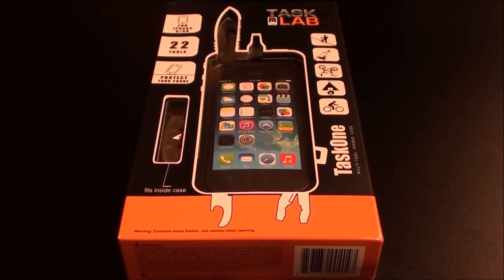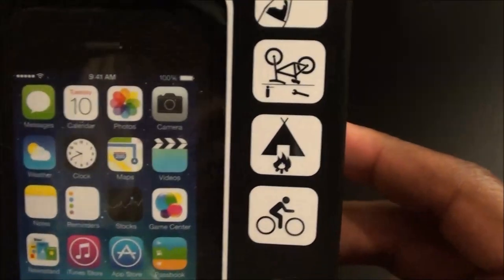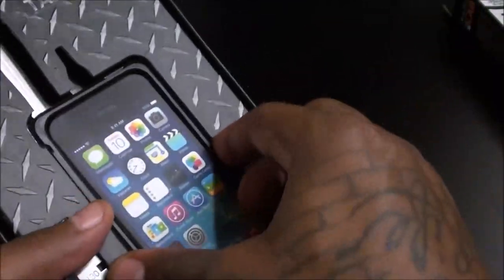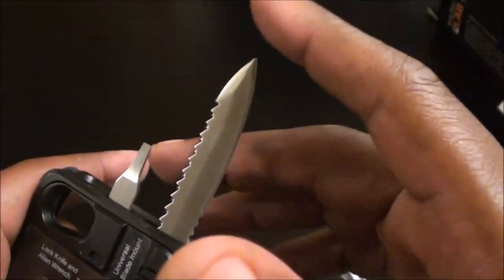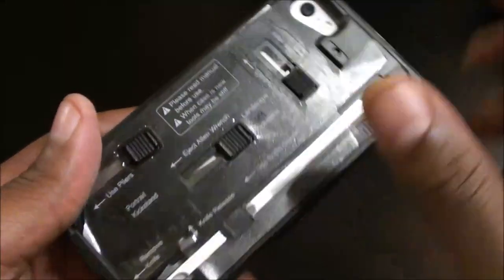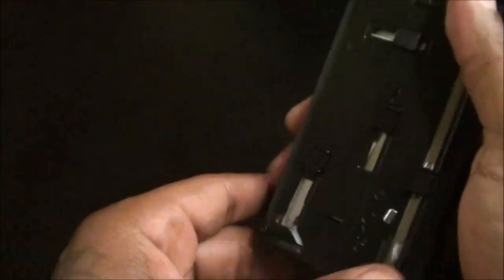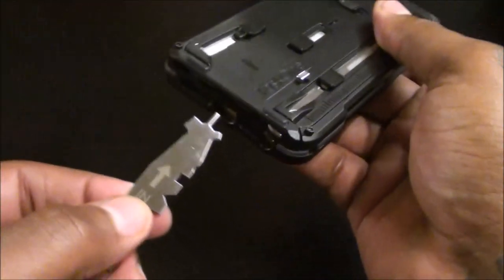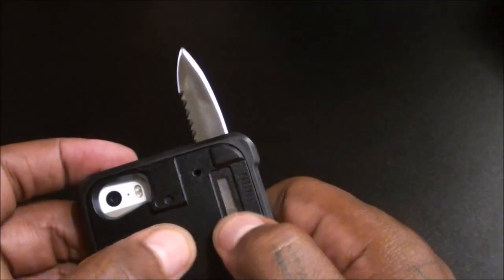Badass iPhone 5 / 5s Knife Case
iPhone 5/5S case made of aircraft grade Aluminum and polycarbonate to protect your phone.
•22 Tools manufactured from 440C hardened stainless steel.
•Easy access to all buttons and tools with convenient, low profile sliders.
•Held intimately to your iPhone 5/5S with four corner fasteners.
•Less than 100g and adds only 5mm to the thickness.